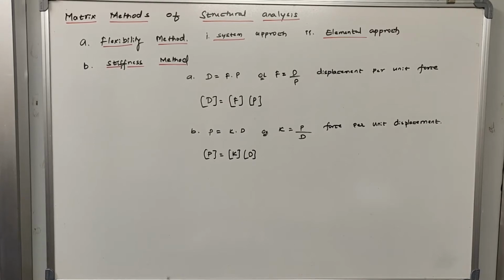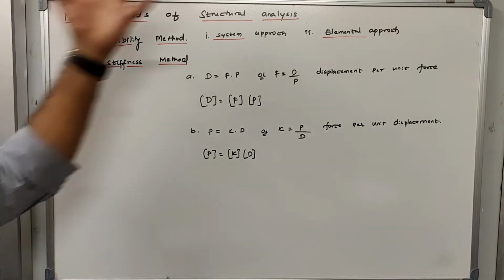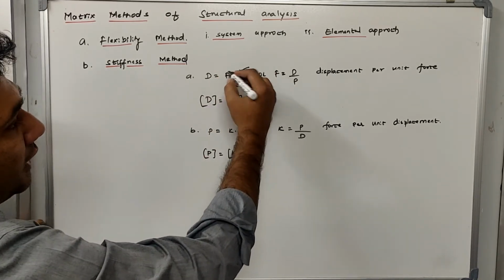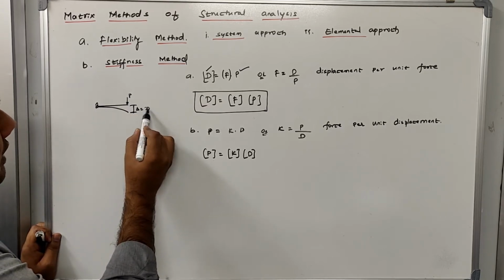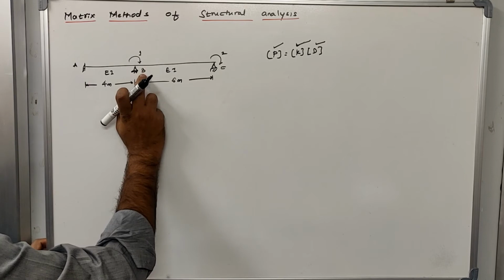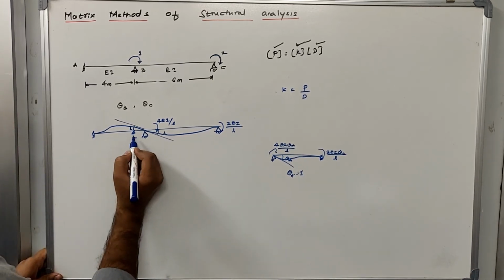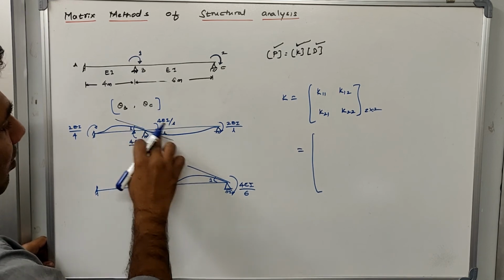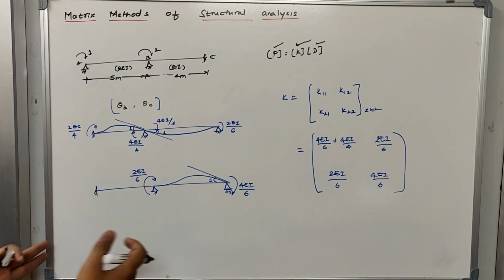Lecture 26| module 5| AIS| 24 nov 2020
Introduction to stiffness matrix and development of stiffness matrix.